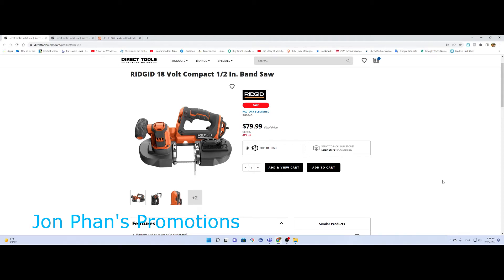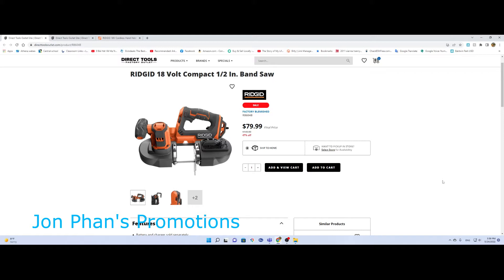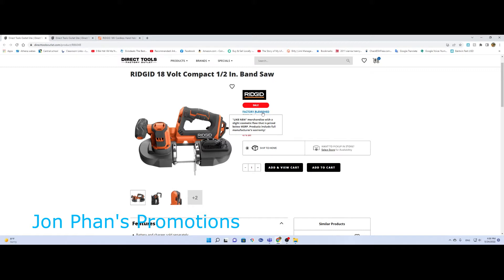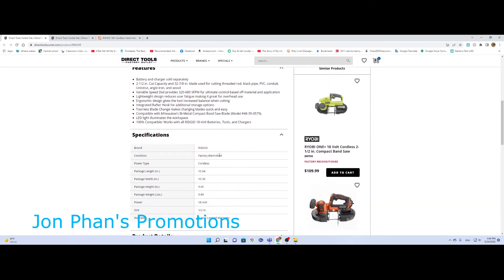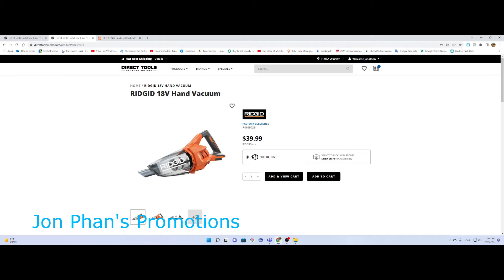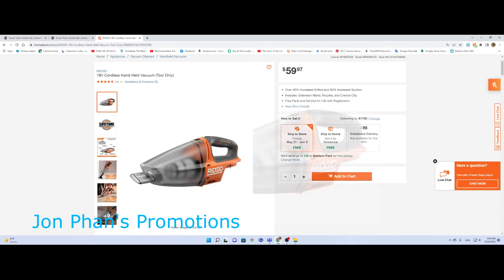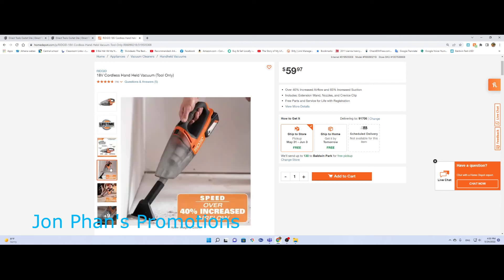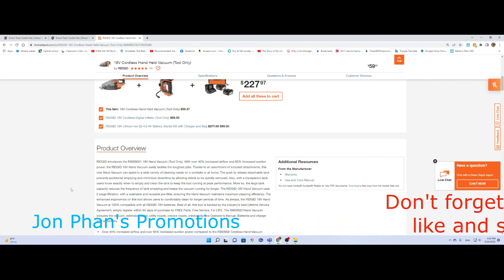$79 RIDGID 18 Volt Compact 1 2 In Band Saw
Superior Suction: For quick and easy clean-ups
Lightweight Design: 3.06 pounds prevents user fatigue during operation
Compact Design: Only 17 in. in length for reaching into tight spaces
Two-Motion Detachable Tank: For easy emptying and cleaning
Transparent Tank: Shows when the tank needs to be emptied
100% Compatible: Works with all RIDGID 18V Batteries, Tools, and Chargers
Lifetime Service Agreement with registration within 90 days of purchase

Features
Battery and charger sold separately
2-1/2 in. Cut Capacity and 32-7/8 in. blade used for cutting threaded rod, black pipe, PVC, conduit, Unistrut, angle iron, and wood
Variable Speed Dial provides 320-680 SFPM for ultimate control based off material and application
Lightweight design reduces user fatigue making it great for overhead use
Ergonomic design gives the tool increased balance when cutting
Integrated Rafter Hook for additional storage options
Tool-less Blade Change makes changing blades quick and easy
Compatible with Milwaukee’s Bi-Metal Compact Band Saw Blade (Model #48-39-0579).
LED light illuminates the workspace
100% Compatible: Works with all RIDGID 18-Volt Batteries, Tools, and Chargers

Amazon Prime Music 30-day Free Trials. Our membership program offers special benefits including:
*Unlimited, ad-free streaming of over a million songs
*FREE two-day shipping (no minimum order size)

* Everything you need
* Discounts
* Extended return period
* Add from any website

If you would like to sponsor the video or want me to review your products, unbox, install I can be reached at .